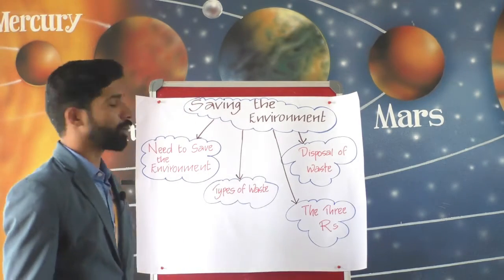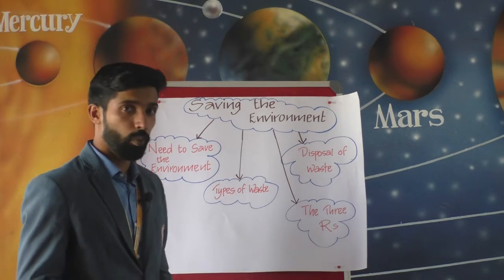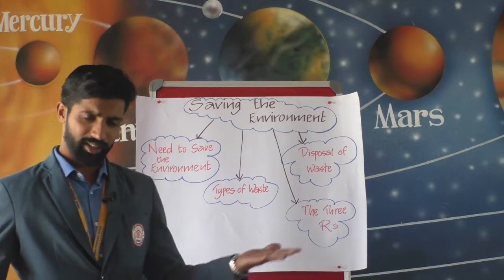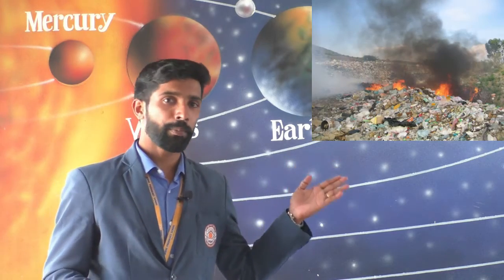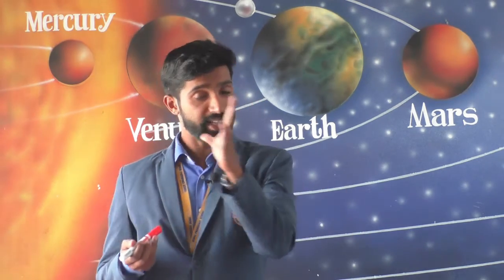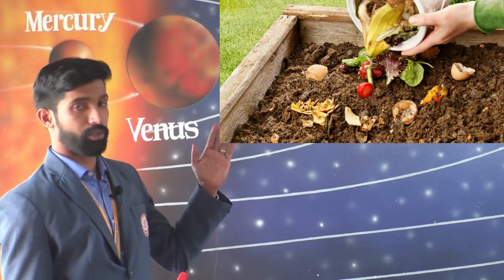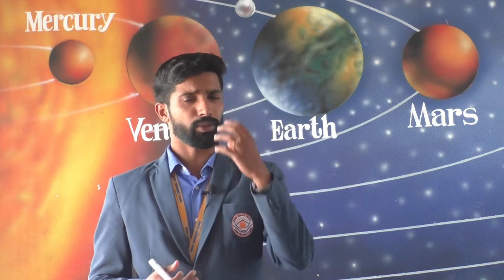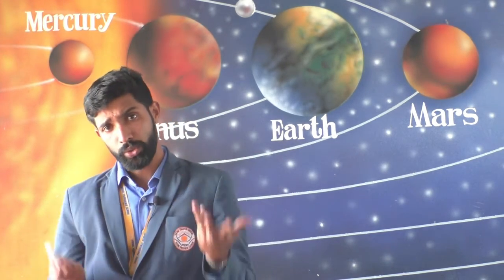APRIL 26: GRADE V: SOCIAL SCIENCE: CHAPTER 11 - SAVING THE ENVIRONMENT